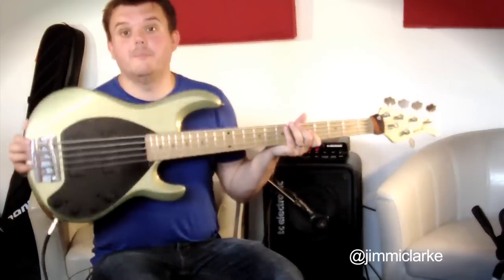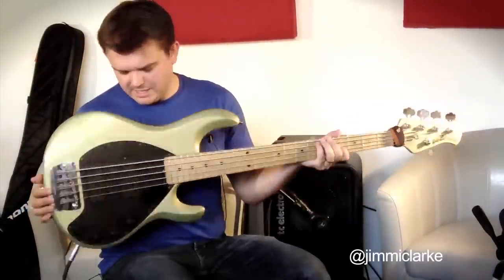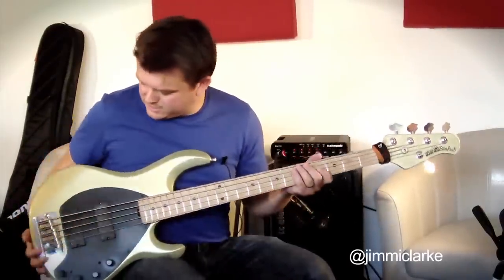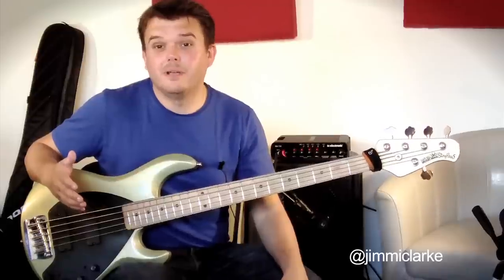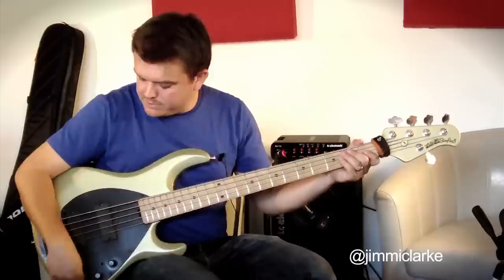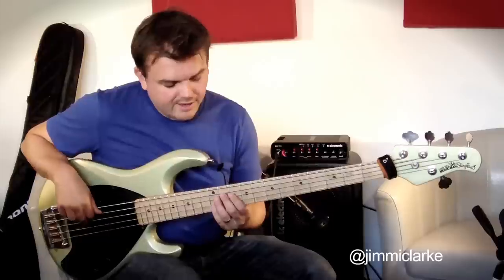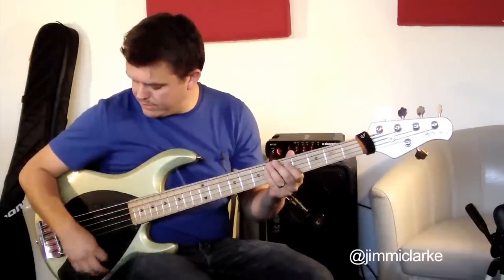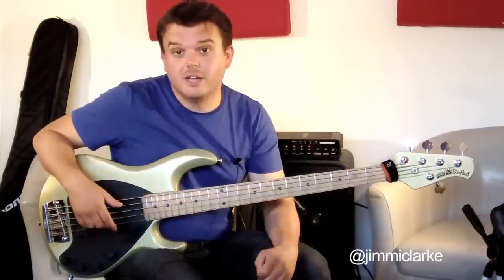Musicman Stingray 5 with EMG 40DC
Here's a quick video I've put together for you to see and hear you my 5 string Musicman Stingray with EMG DC40's in it.